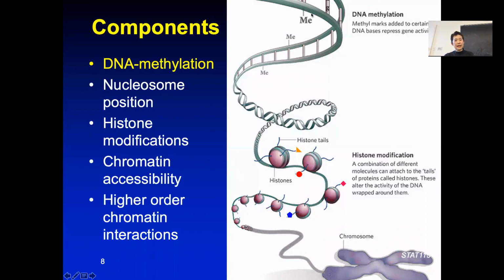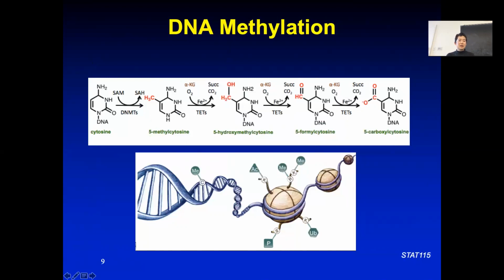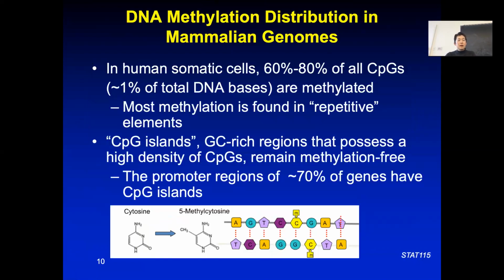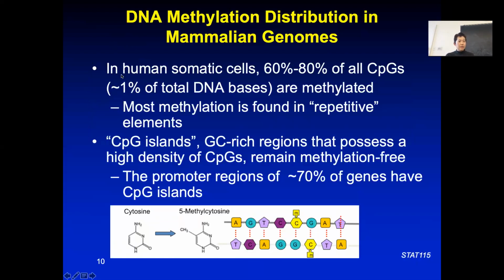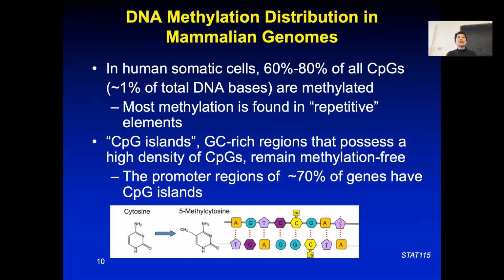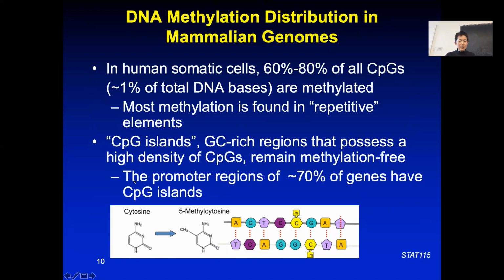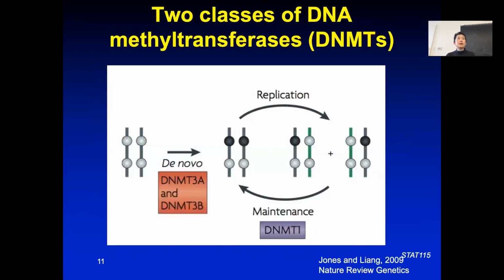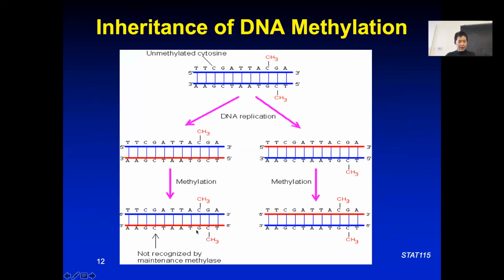2019 STAT115 Lect12.2 DNA Methylation